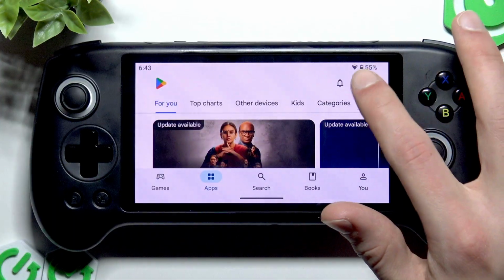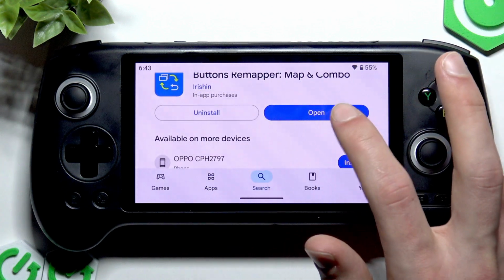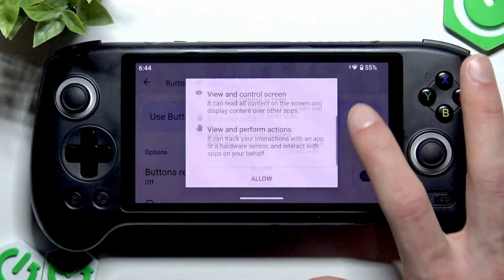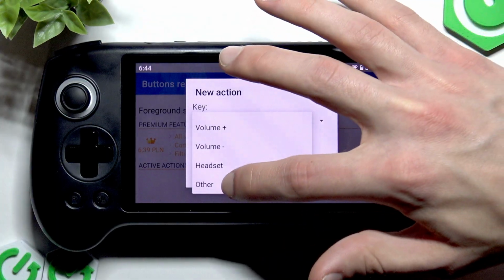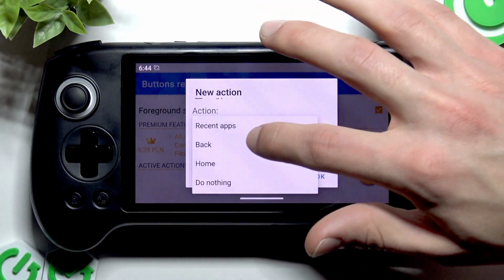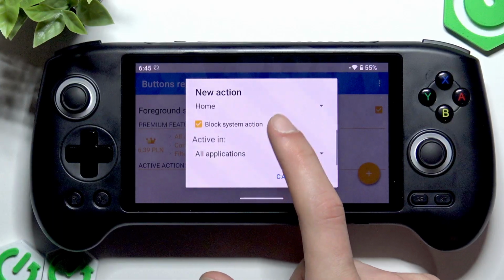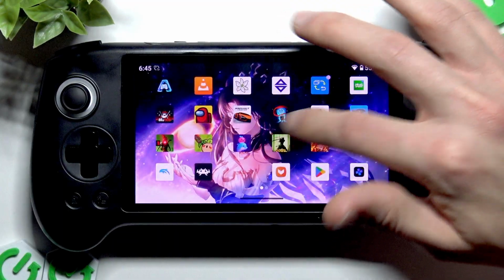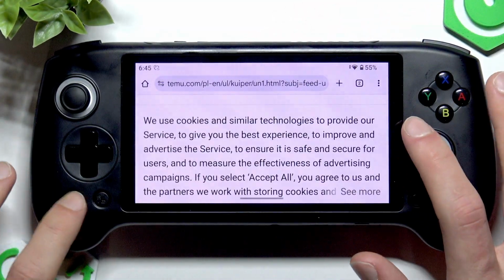Customizing the R Button: Quick Access Shortcuts on Anbernic RG556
In this video I show how to override and customize the R Button (Launcher) on the Anbernic RG556 using the Buttons Mapper app from the Play Store. You will learn how to install Buttons Mapper, enable Accessibility and Foreground Service, add a short/long press mapping, choose the F10 key that matches the R/Launcher button, set the action (Home or Recent Apps), and enable Block System Action so the change works across all apps. I also cover restart and troubleshooting tips to make sure your new shortcut runs reliably and seamlessly.

How to customize the R Button on Anbernic RG556?
How to remap the Launcher button on Anbernic RG556 using Buttons Mapper?
How to set the F10 mapping as Home on Anbernic RG556?

0:00 Intro and what we’ll change
0:09 Install Buttons Mapper from Play Store
0:25 Find Buttons Mapper (Map & Combo) and open it
0:44 Enable service in Buttons Mapper and Accessibility
0:59 Enable Foreground Service and add a new mapping
1:06 Select Short & Long Press, choose Other then find F10
1:26 Set action to Home and enable Block System Action
1:53 Restart/app tips and ensure Buttons Mapper is active
2:06 Test the Launcher/R button and final wrap up